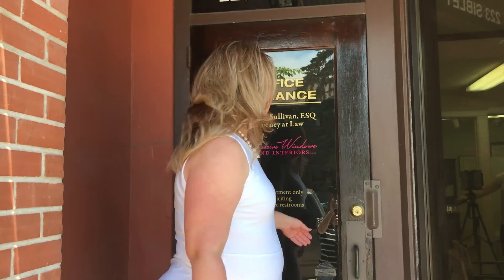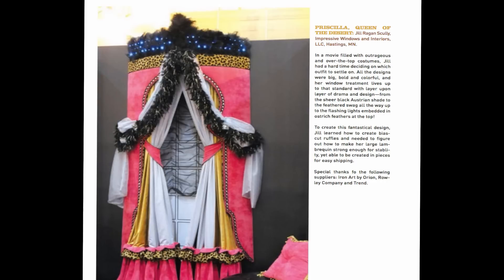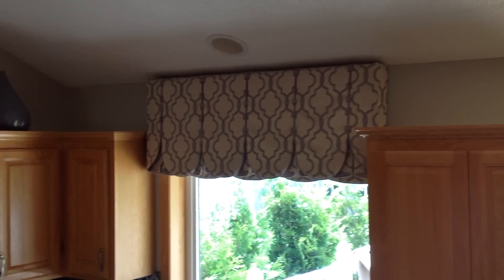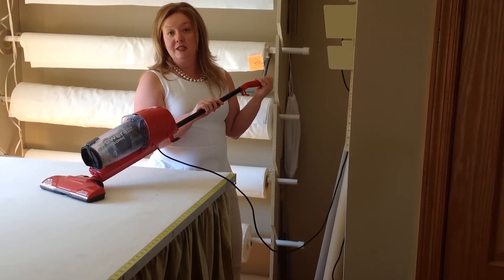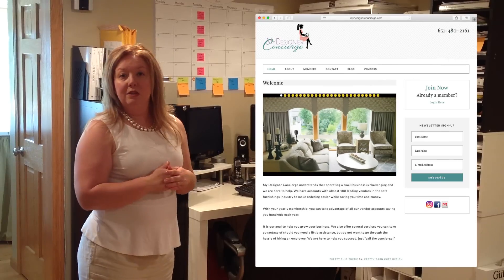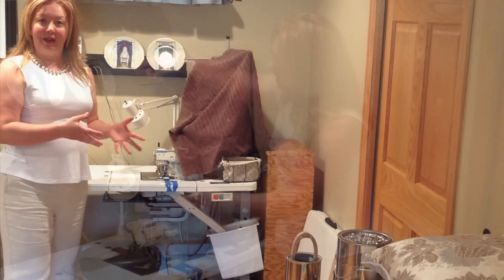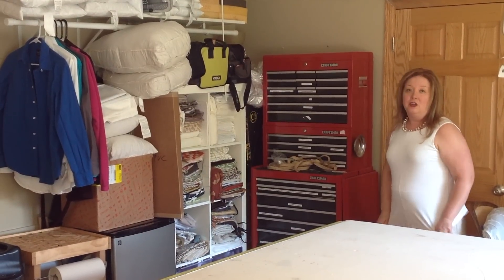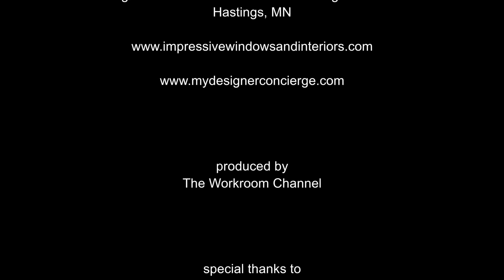REAL WORKROOMS -- Jill Ragan Scully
Take a tour of Jill Ragan Scully's TWO eye-catching workspaces. First, visit the beautifully designed showroom of Impressive Windows and Interiors in historic, downtown Hastings, MN. With views of the Mississippi River, travel down the road to Jill's home-based workroom where you'll see gorgeous interior design as well as a functional workroom and office. Jill has many workroom efficiency tips to share as well as information on her newest venture, My Designer Concierge.